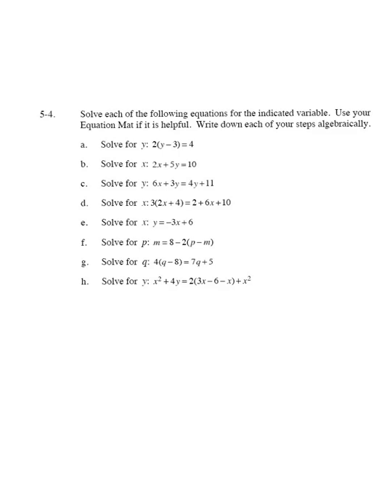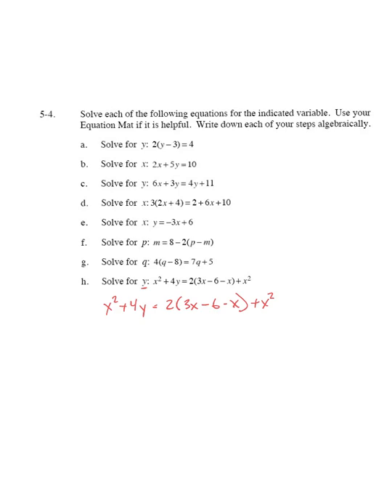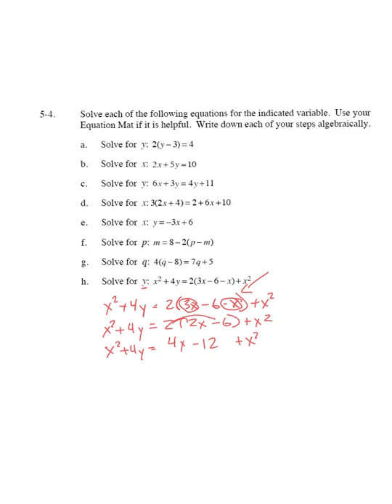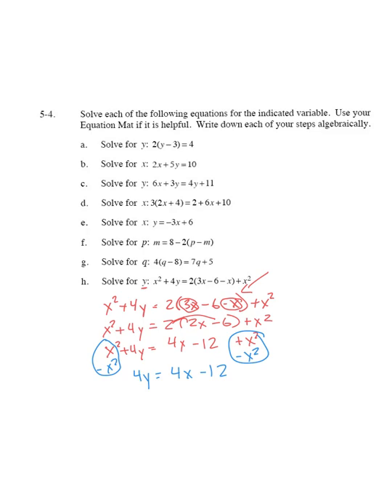CC3 Lesson 5.1.1 Handout 2020